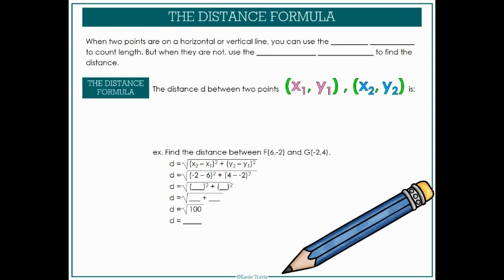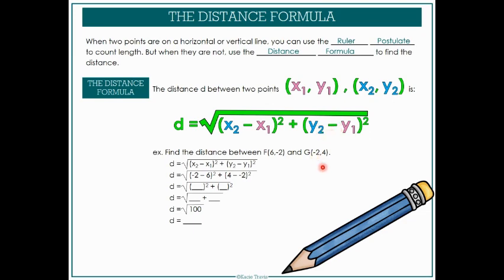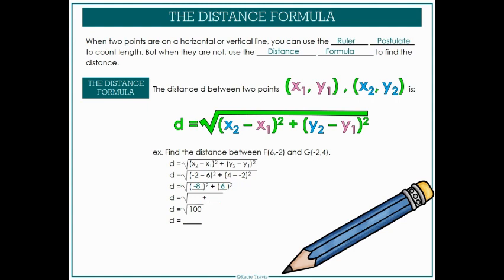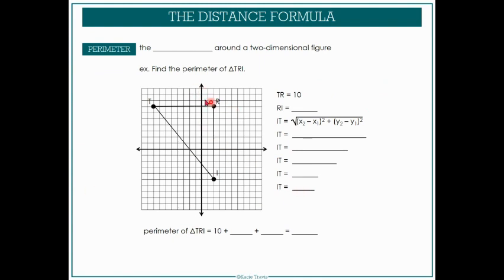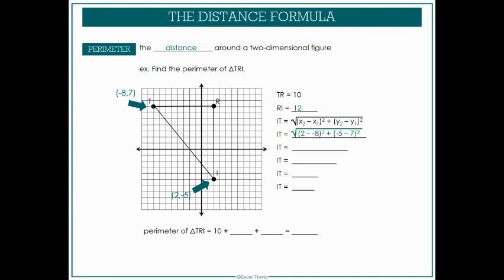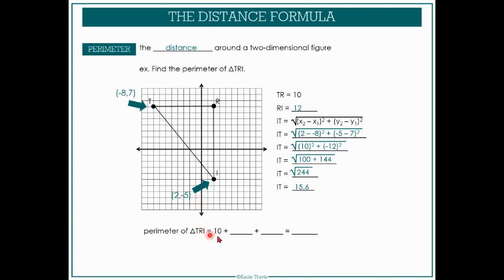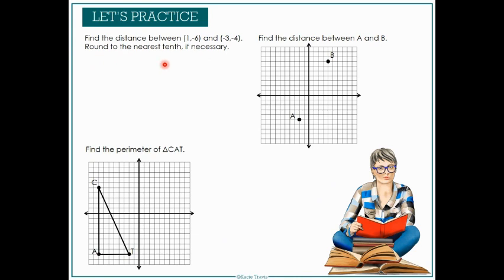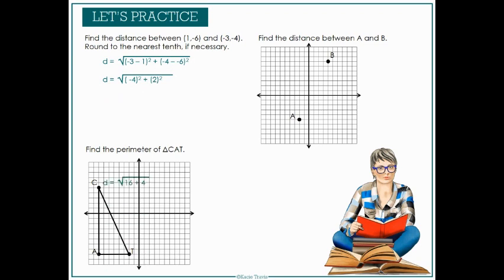Distance Formula Notes Video